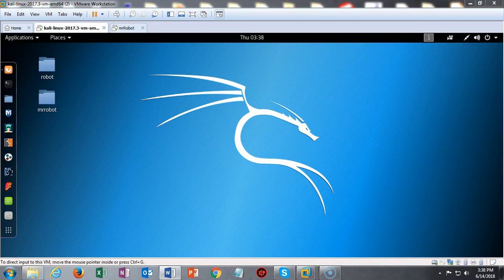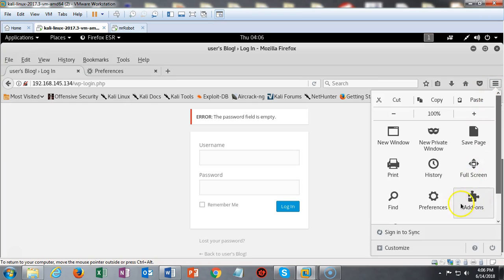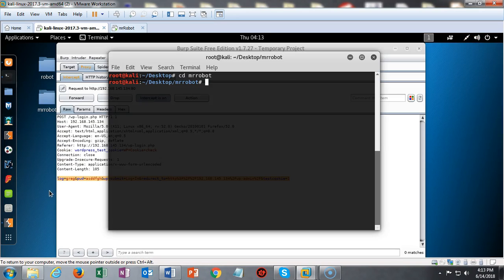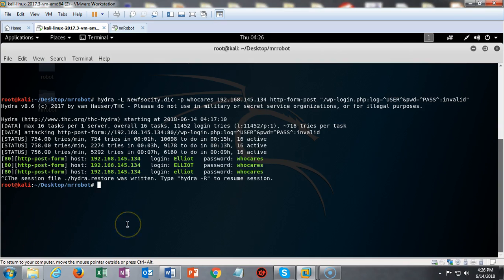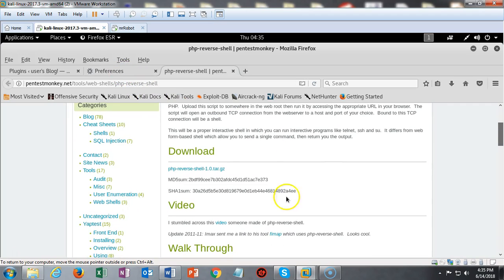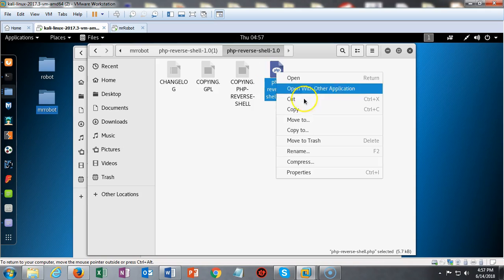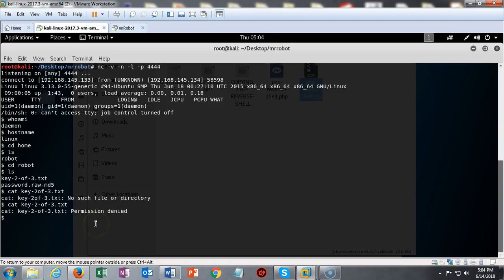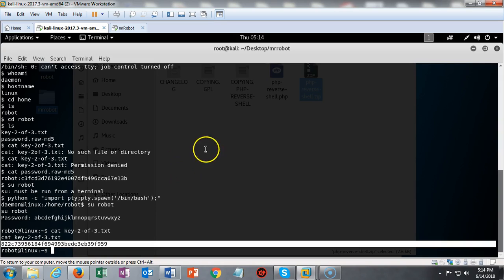Capture the Flag – Mr. Robot - Part 2